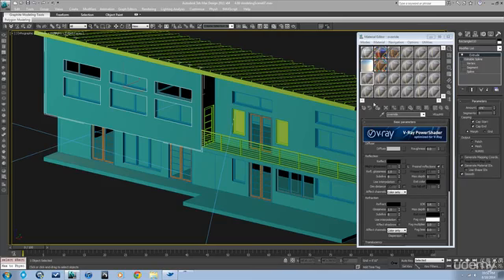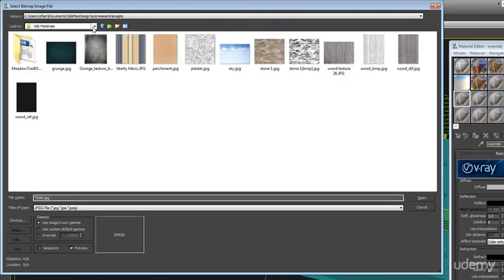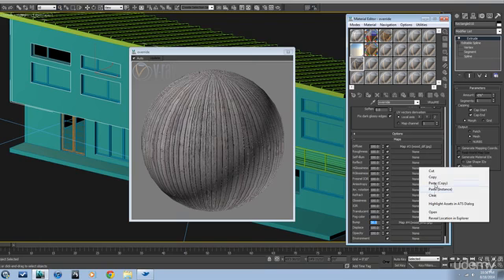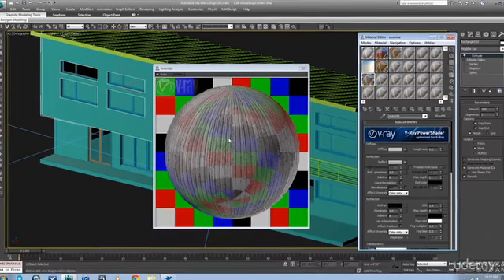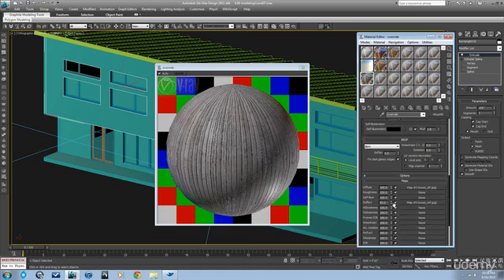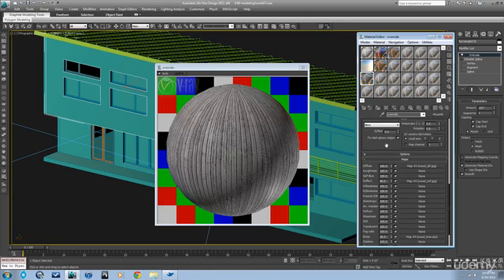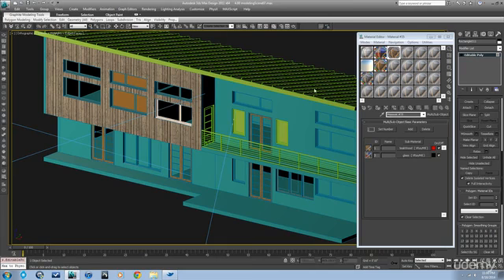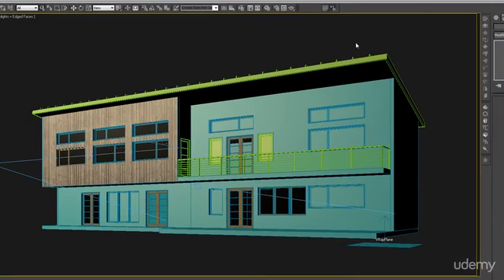3ds Max + V-Ray 3ds Max PRO tutorial Putting The Maps Together to Create